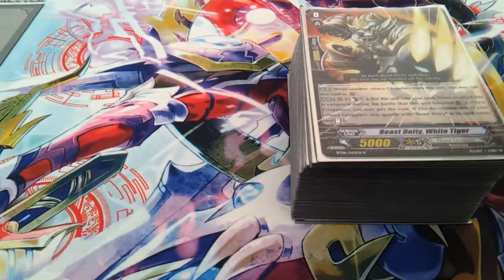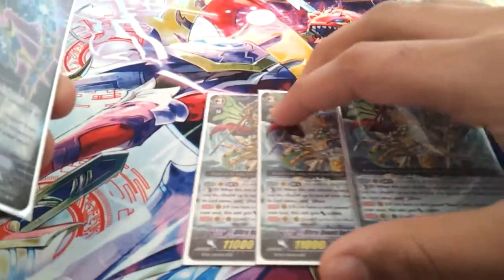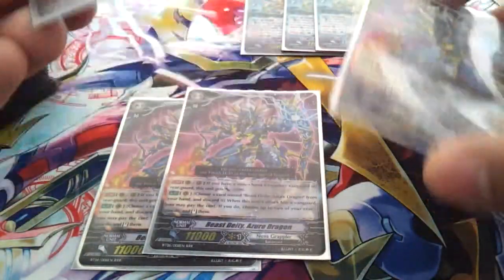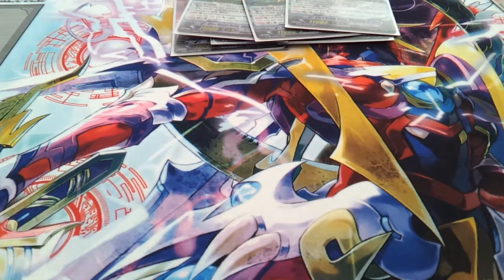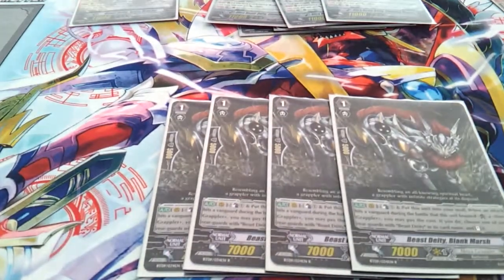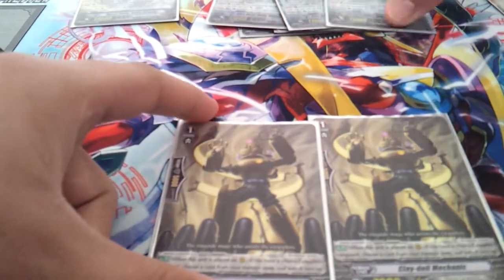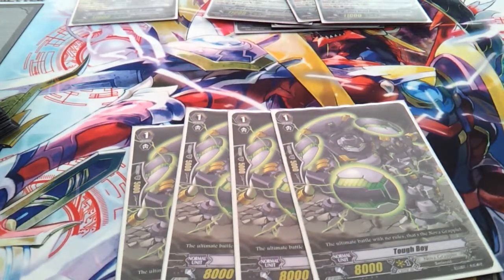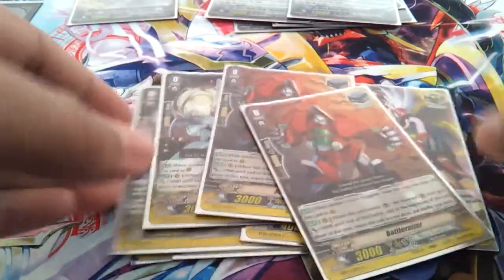CFV: Nova Grappler Beast Deity deck profile!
Cardfight Vanguard Ultra Beast Deity illuminal dragon
deck profile!